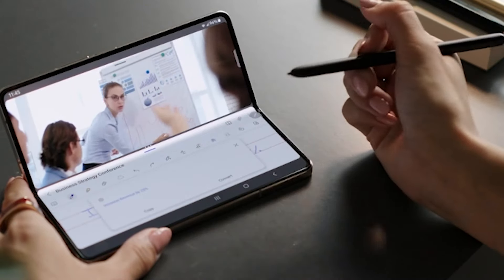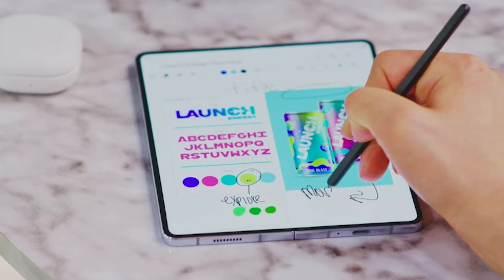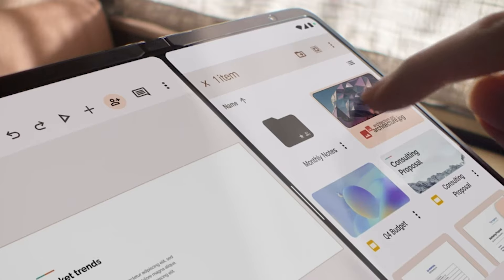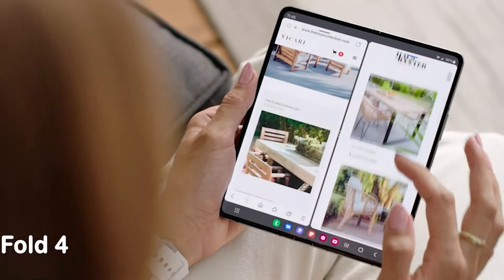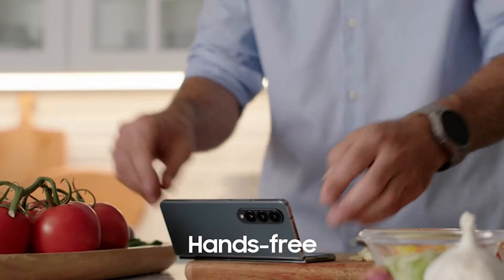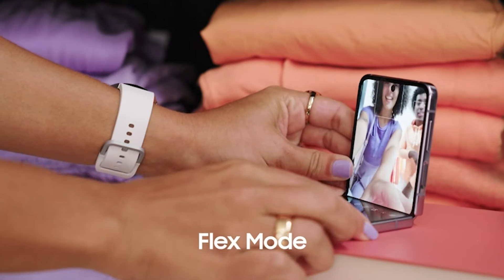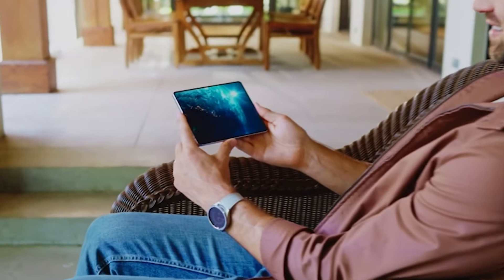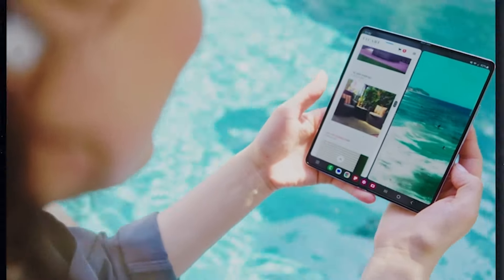TOP 5 Best New Foldable Phones for 2024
5 ► Google Pixel Fold Smartphone
Amazon US

4 ► Samsung Galaxy Z Fold 4 Smartphone
Amazon US

3 ► Samsung Galaxy Z Flip 4 Smartphone
Amazon US

2 ► Samsung Galaxy Z Fold 5 Smartphone
Amazon US

1 ► Samsung Galaxy Z Flip 5 Smartphone
Amazon US